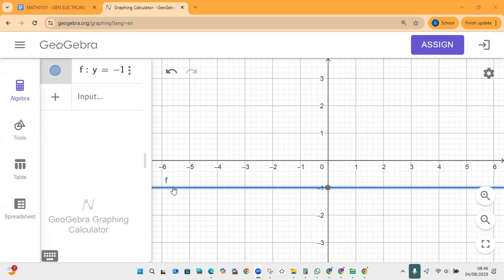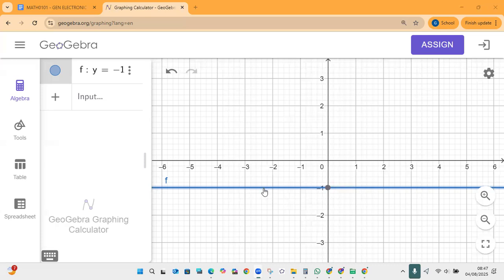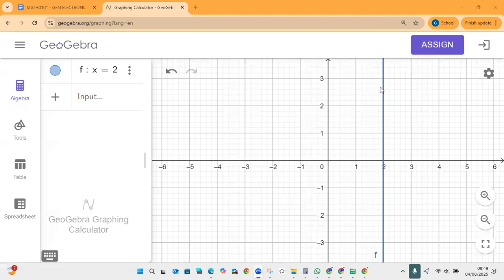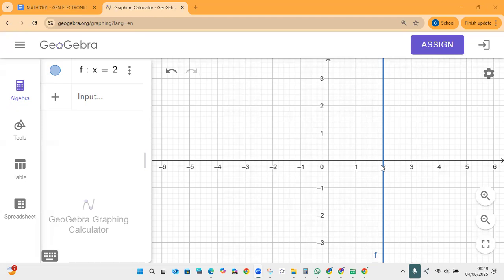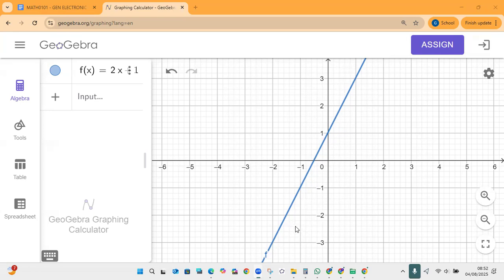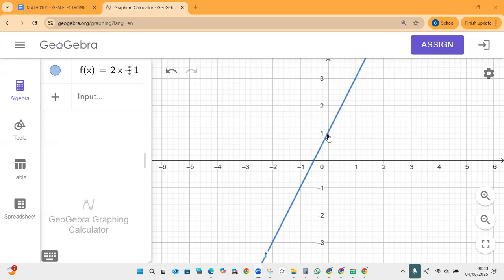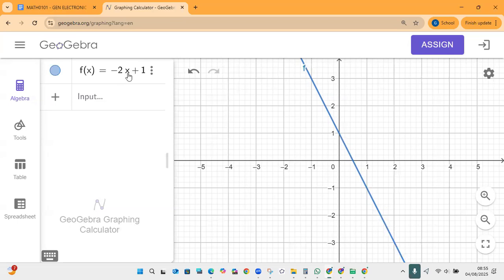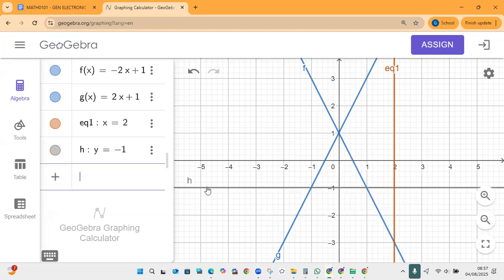Gradient and Equations of Lines